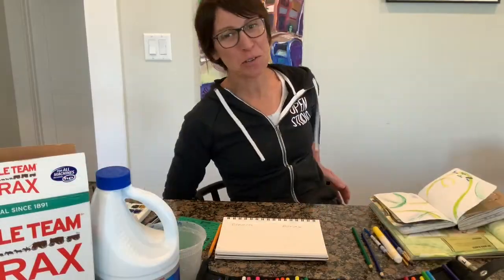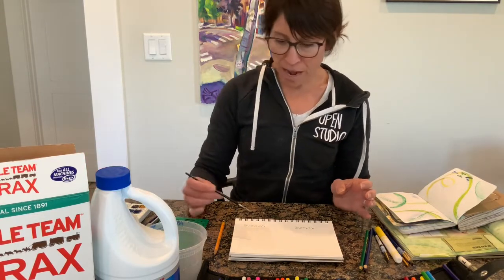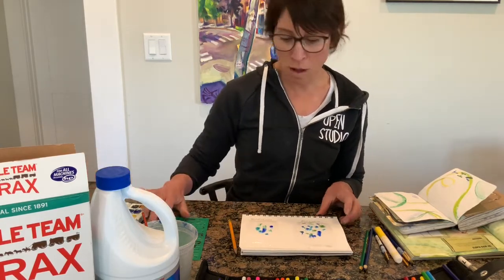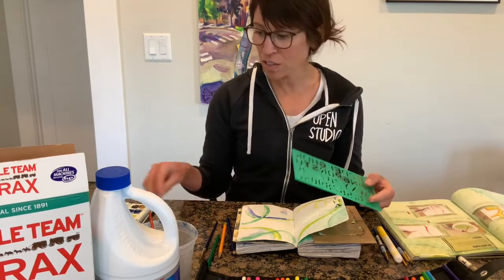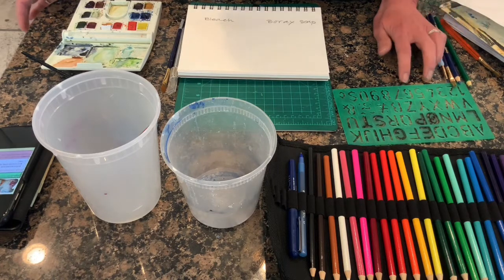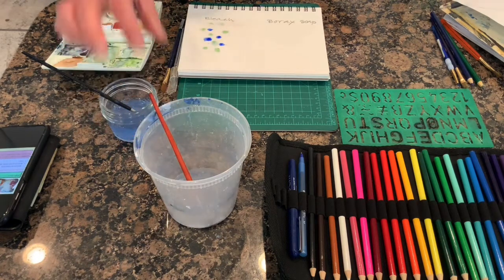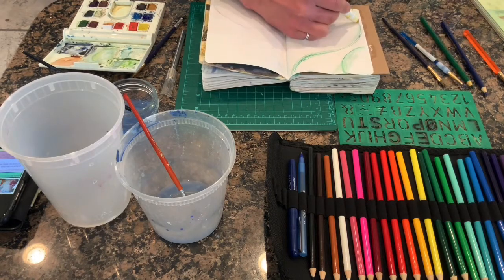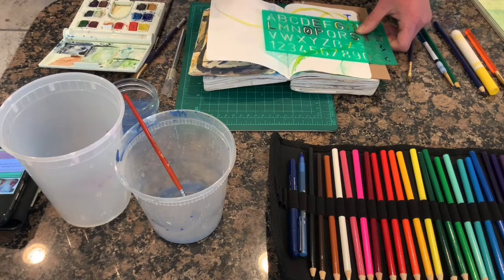Art Space Week #2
Intro made using Panzoid, "Awesome Upbeat Shiny Colorful" template-RindellSparkWolf